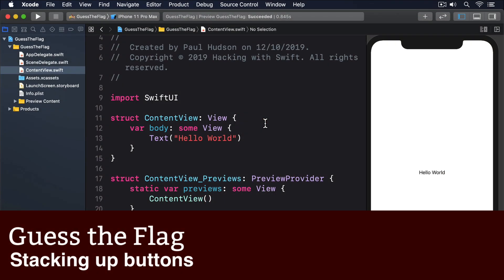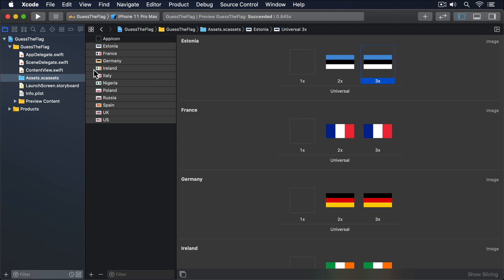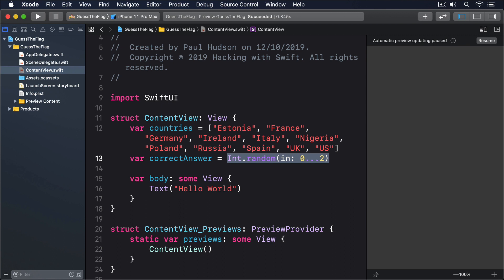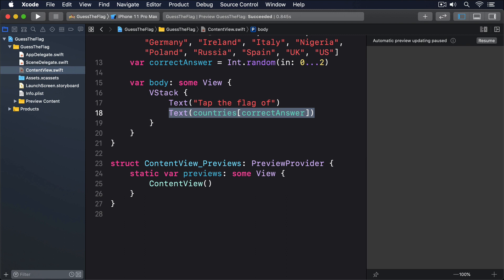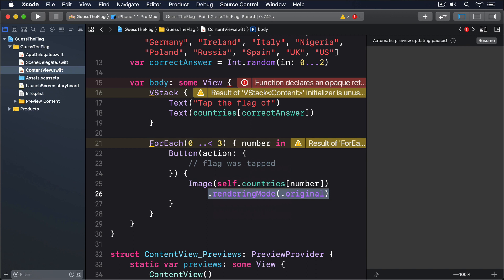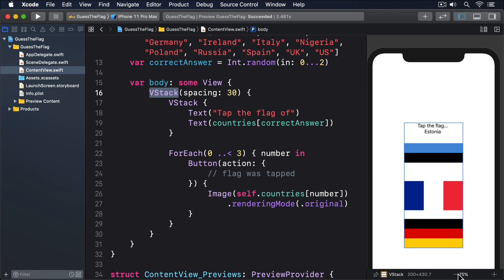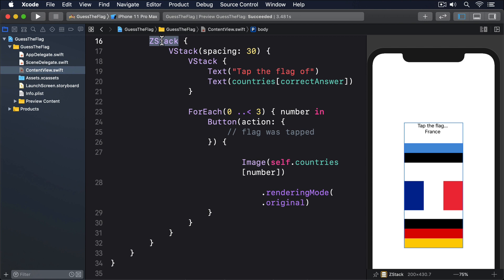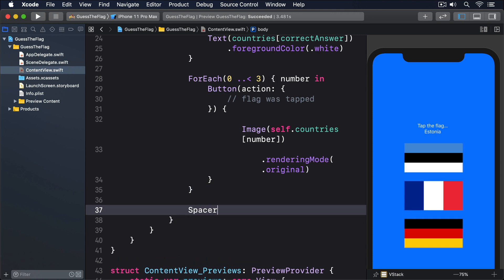(OLD) Stacking up buttons – Guess the Flag SwiftUI Tutorial 6/8